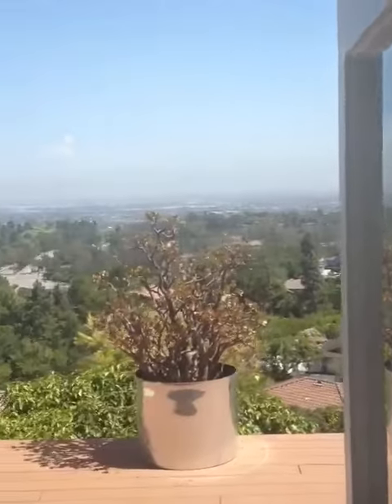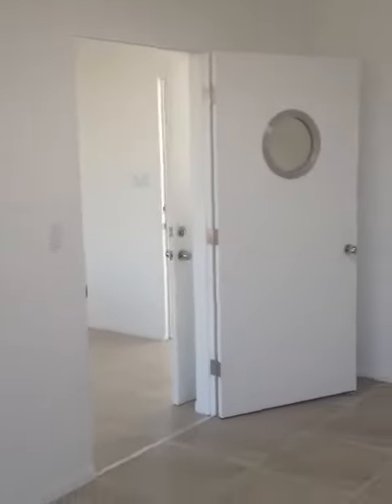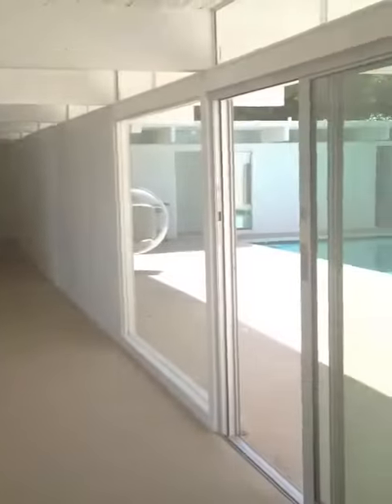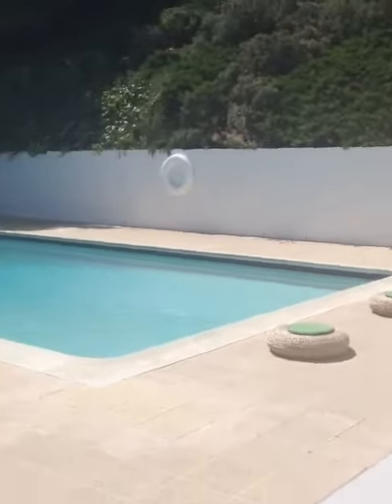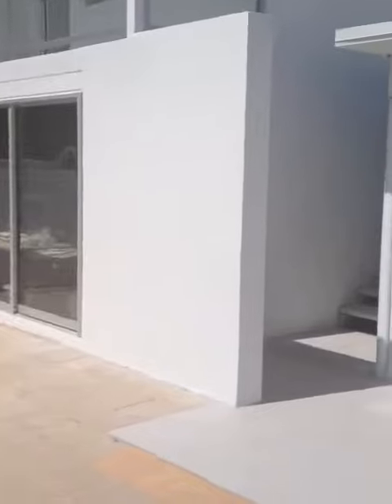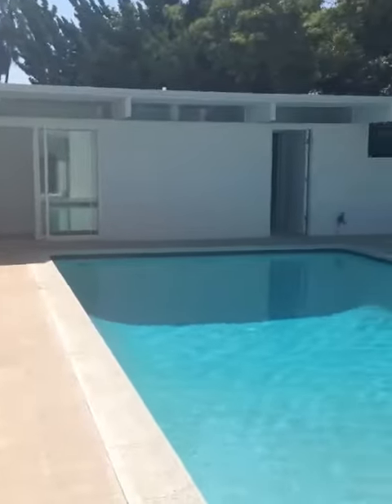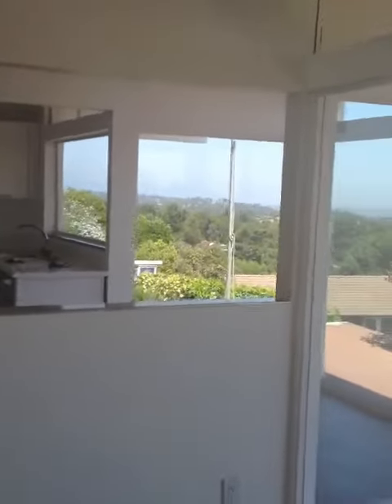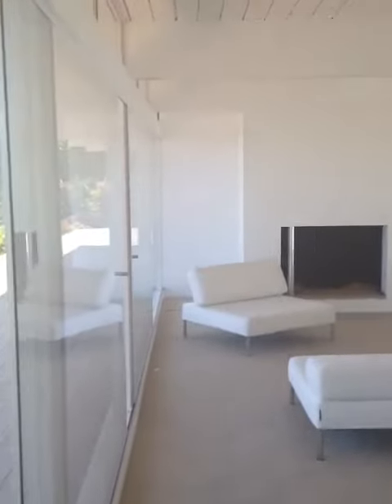Mid Century Masterpiece